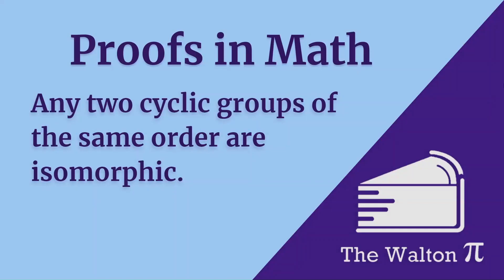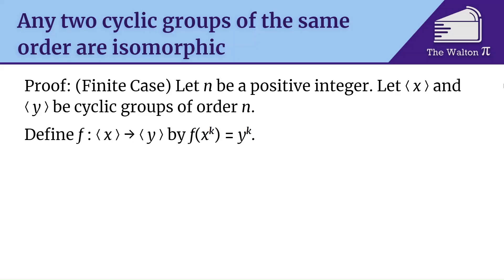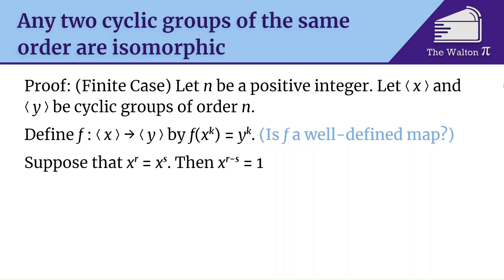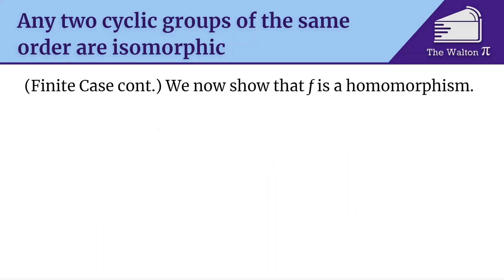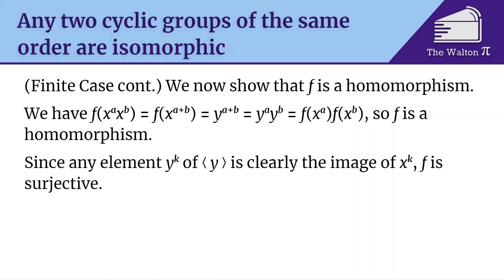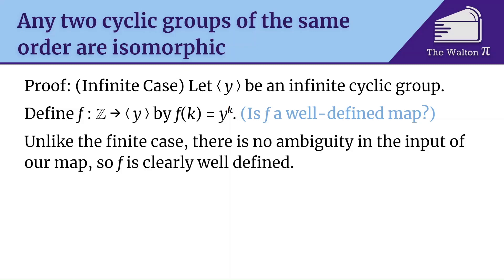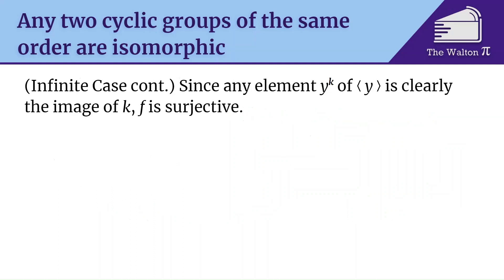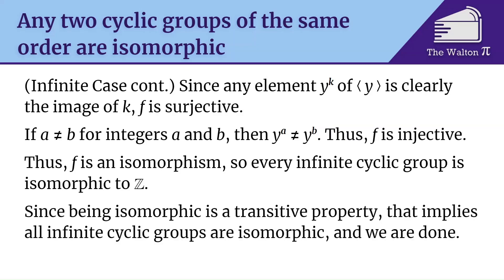Proof that cyclic groups of the same order are isomorphic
In this video, we prove that two cyclic groups of the same order - whether infinite or finite - are always isomorphic.